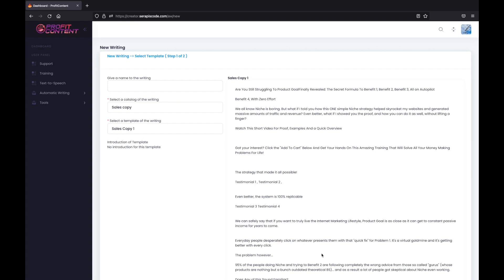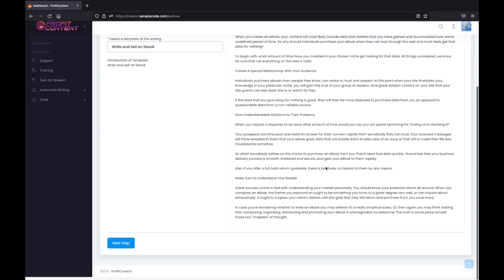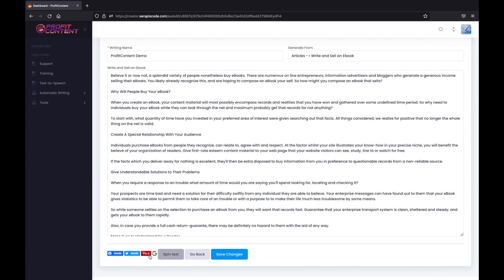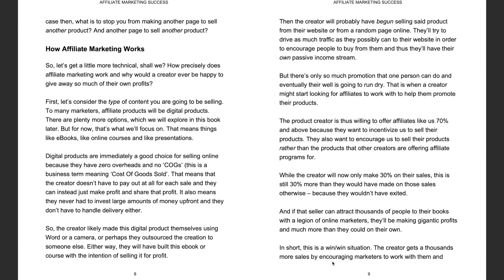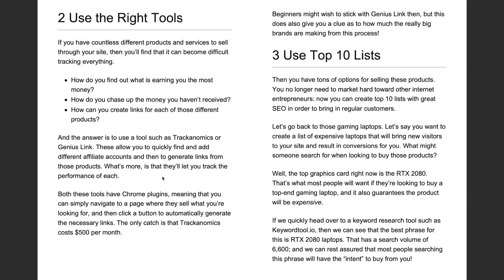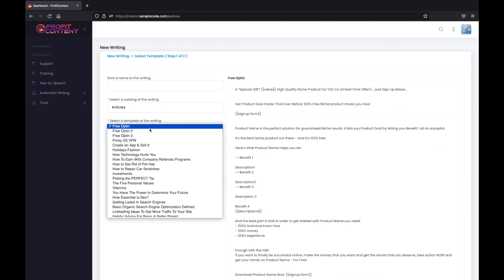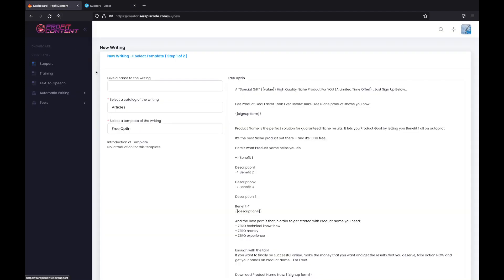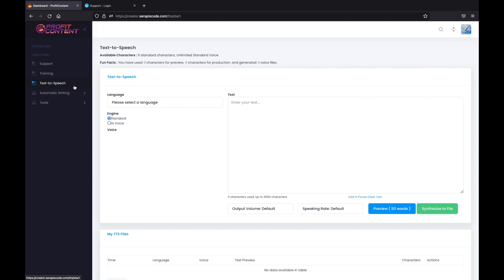ProfitContent Review Demo